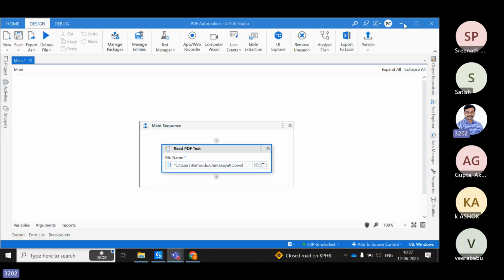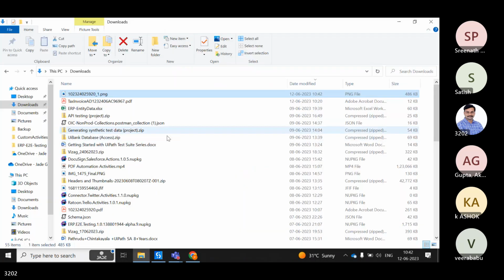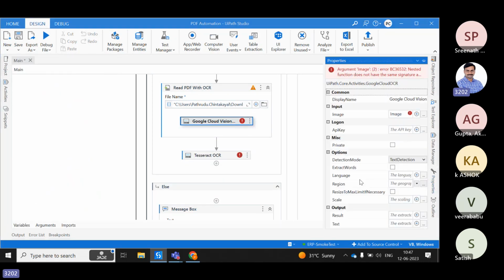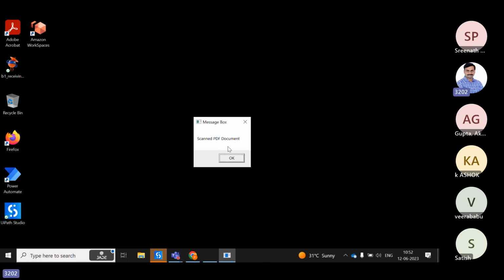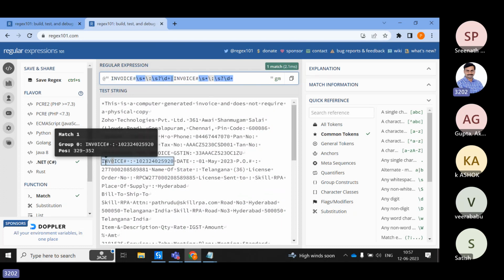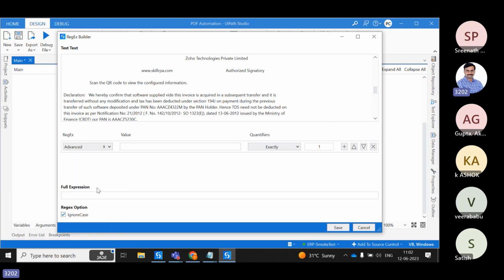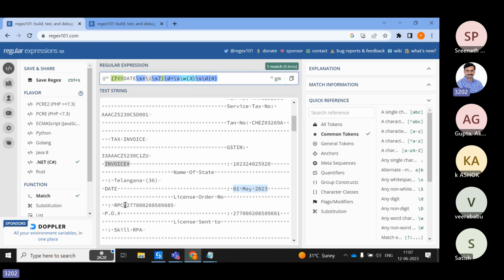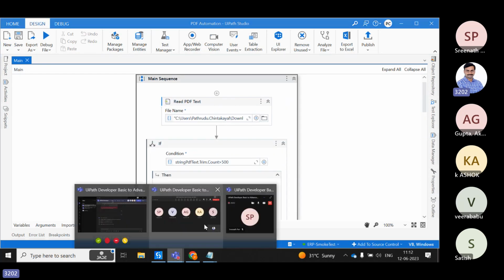24 - Document Data Extraction from PDF using Regex || UiPath Developer Training Basic to Advanced